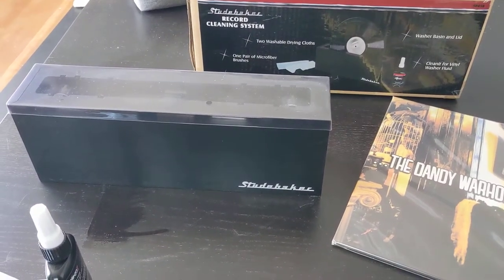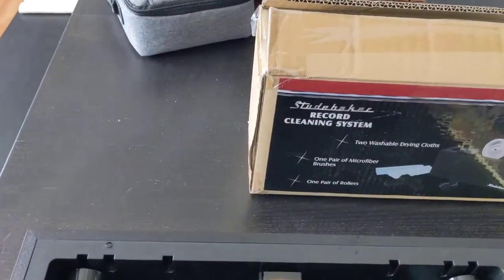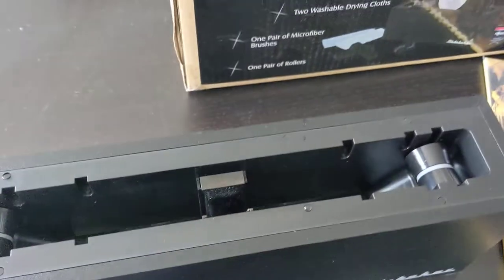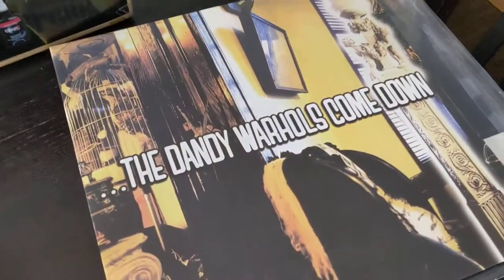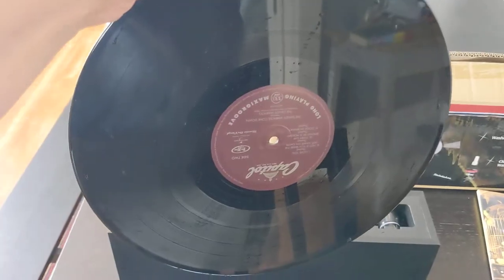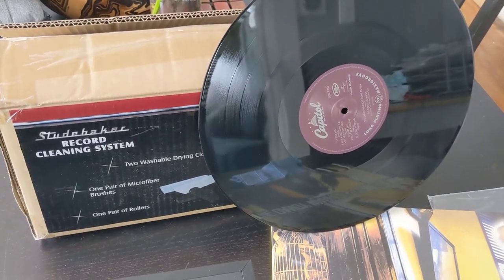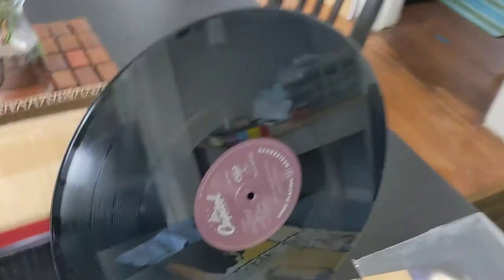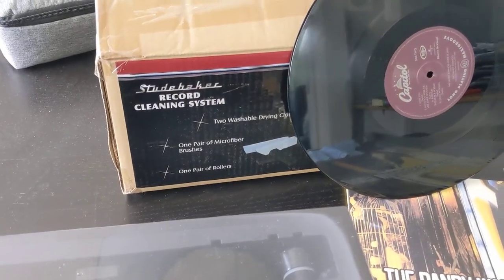Review of the Studebaker record cleaning system (plus secret tip!)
A quick review of the Studebaker vinyl record cleaning system. I have included a tip to get the most out of your record cleaner!